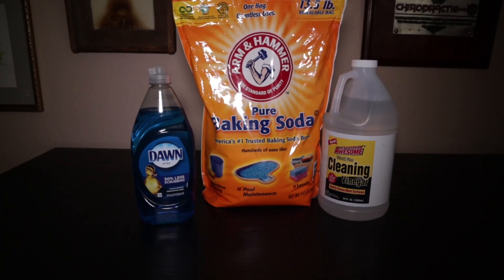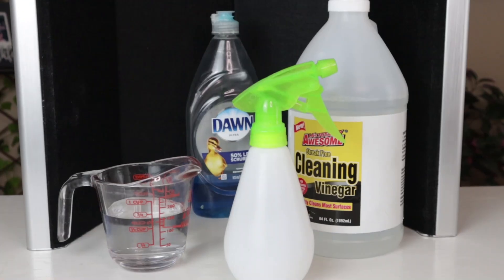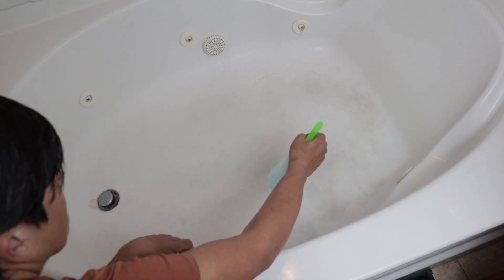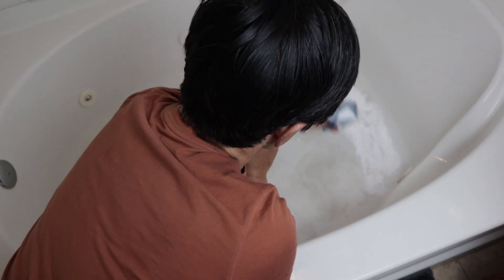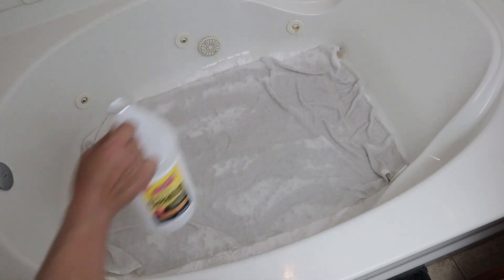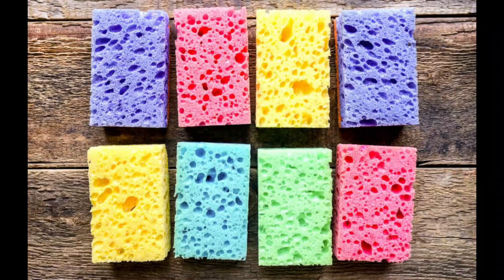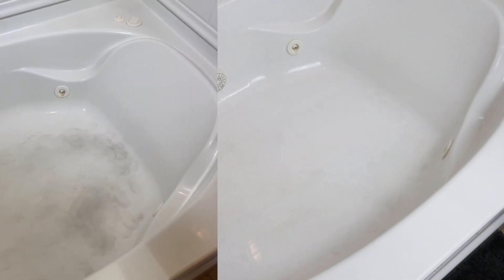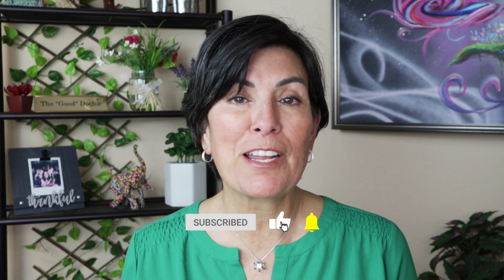How To Get Rid of Footprints in Your Shower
Get rid of footprints in your shower. This cheap and simple procedure is more effective than any product out there.